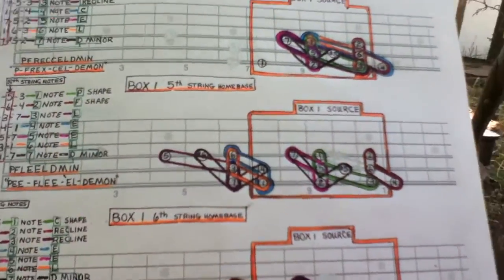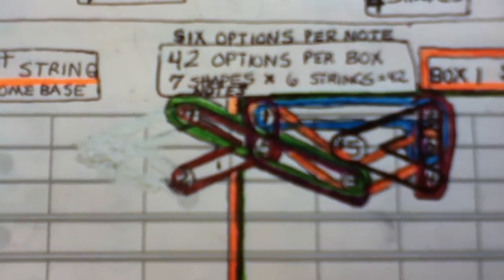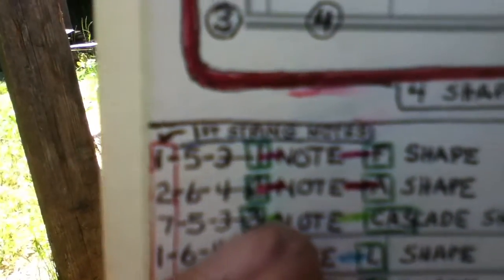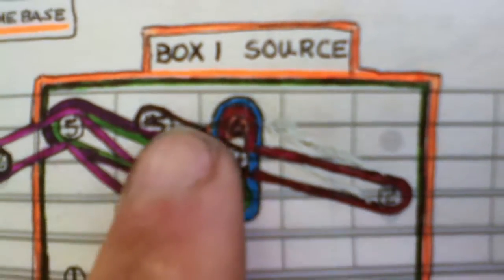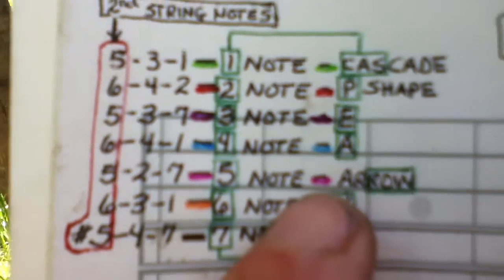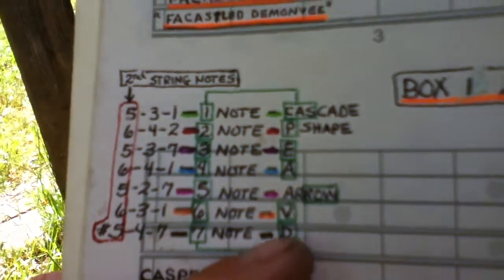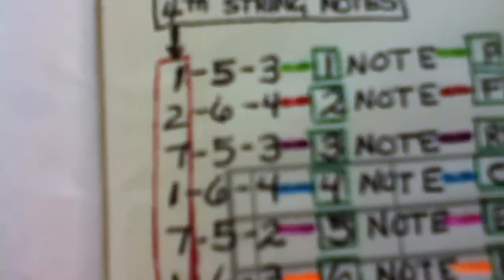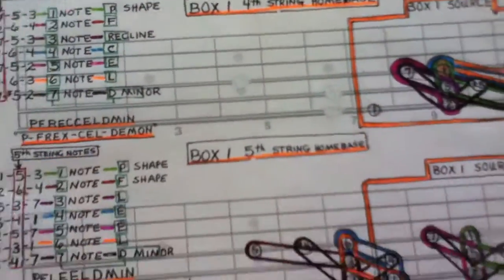GUITAR ACOUSTIC - MAPPINGGUITAR MELODY 1-4-5 - C SHAPE - FAST SHUFFLE